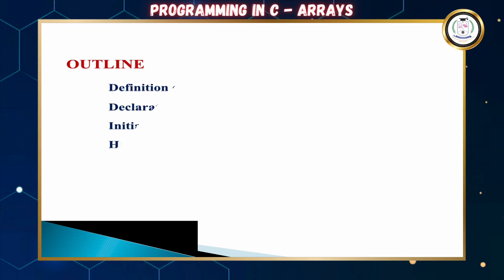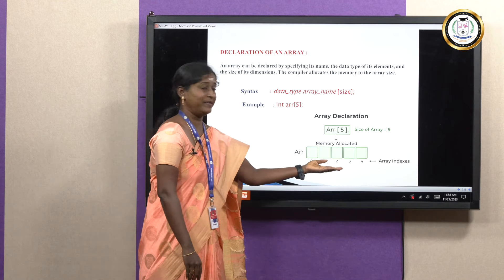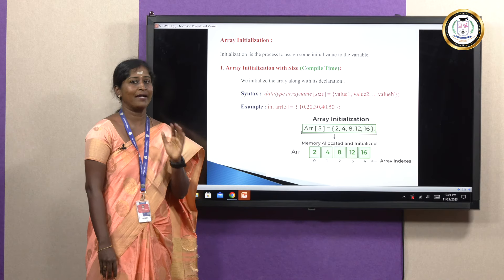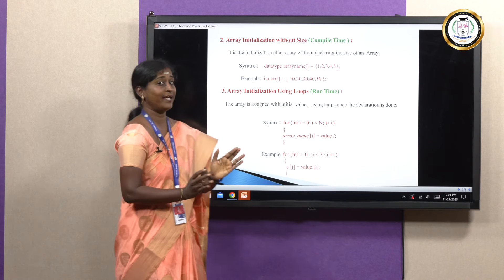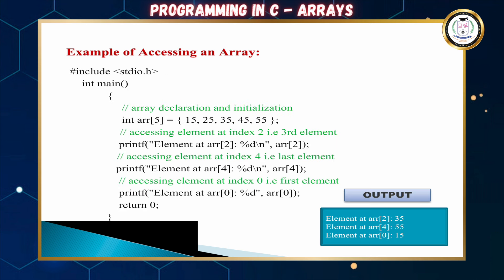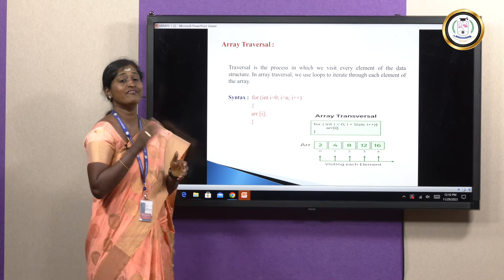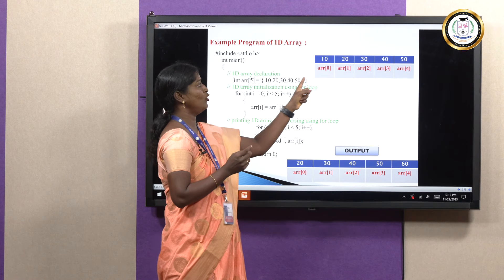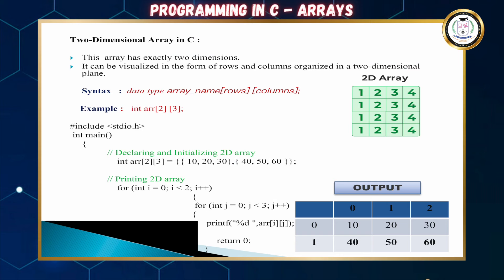Arrays in C - Mrs A Muthu Lakshmi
In this video following subtopics have been covered: Definition of an Array, Declaration of an Array, Array Initialization, How to access an Array, Array Traversal and Types of Array.
Introduction was given about the Arrays in C, how different datatypes are stored in continuous memory location and explanation with an example of how to declare an array was given. Array Initialization with and without size during run time and compile time was explained in the video. A short description about how to travel in an array was added in the lecture. Types of Array of 1D and 2D explanation with initialization and example was explained in the Video.